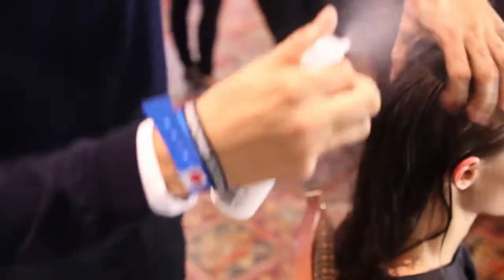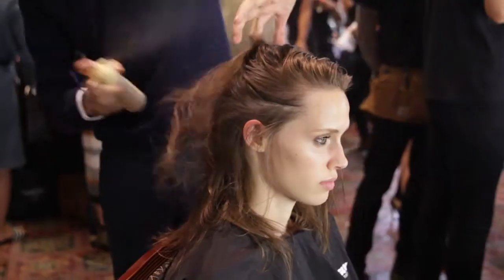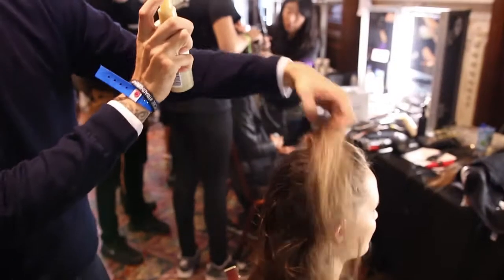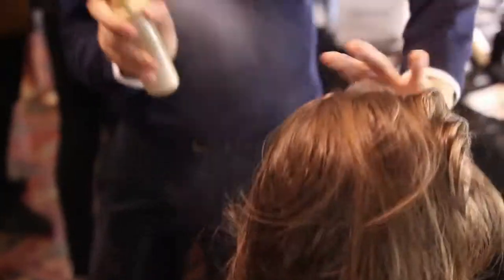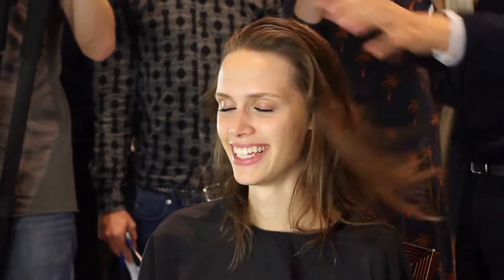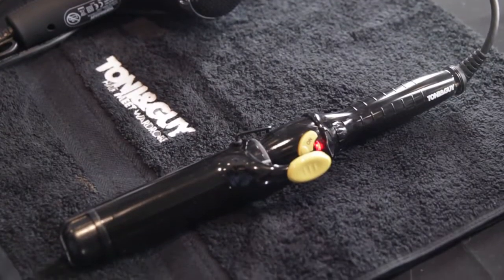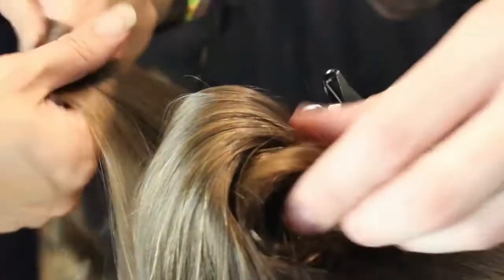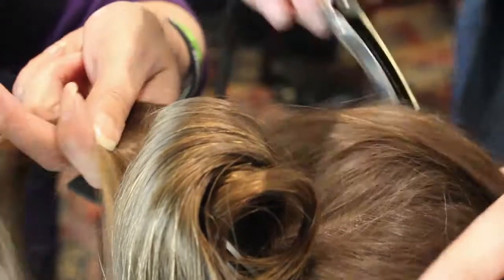Backstage at London Fashion Week SS15 with Matthew Williamson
Join TONI&GUY Hair Meet Wardrobe backstage with Matthew Williamson at London Fashion Week SS15. Global hair ambassador, Mark Hampton, shows you how to recreate the Flirtatious Bounce, as seen on the catwalk.